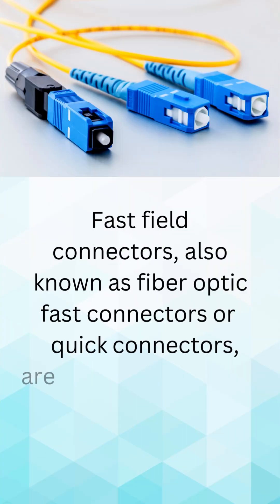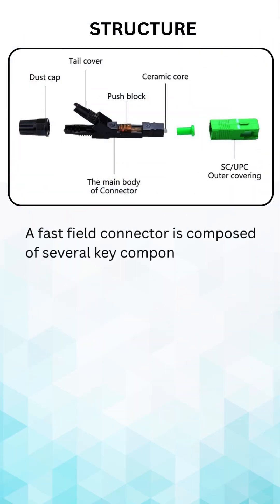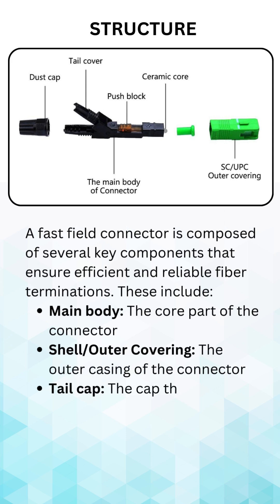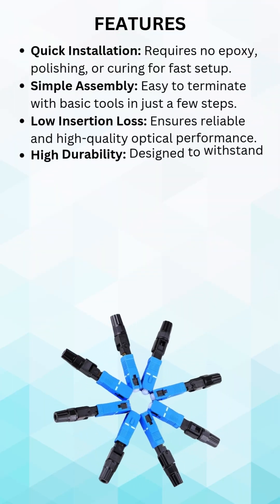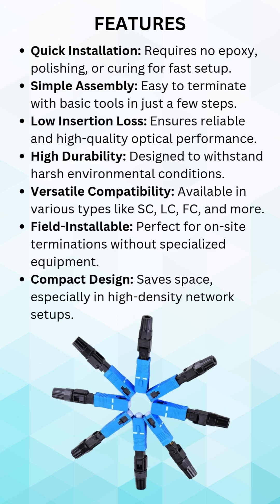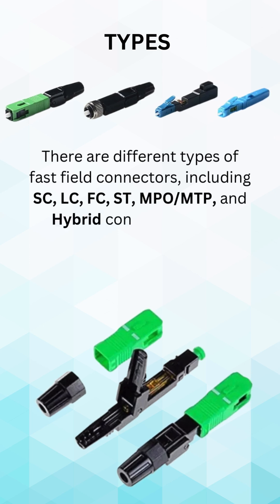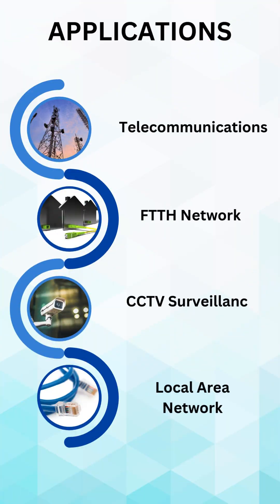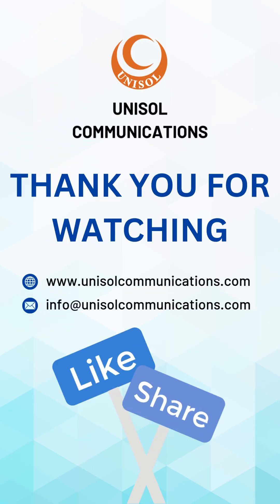What are Fast Field Connectors?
Discover the efficiency of Fiber Optic Fast Field Connectors! Designed for quick, reliable, and hassle-free fiber terminations, these connectors are perfect for on-site installations and high-performance networks. Save time without compromising quality!